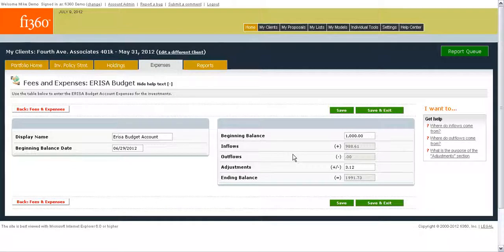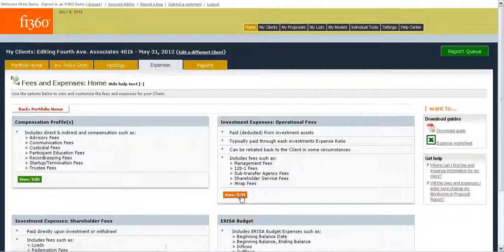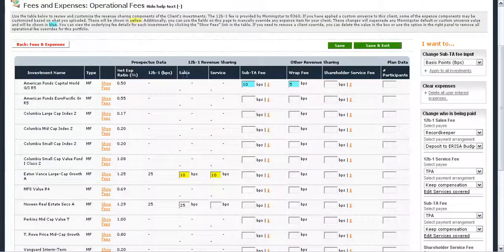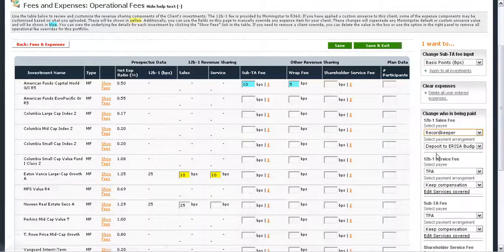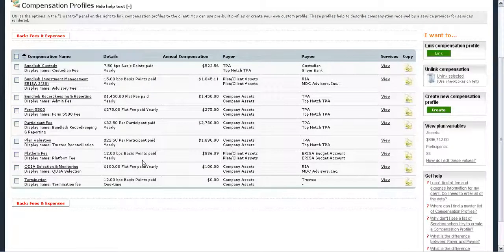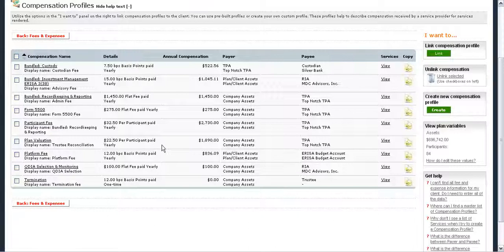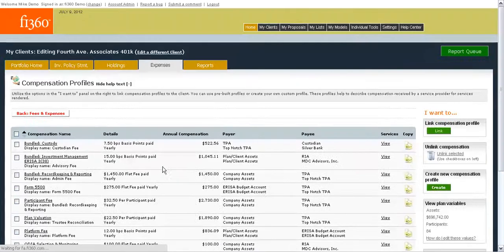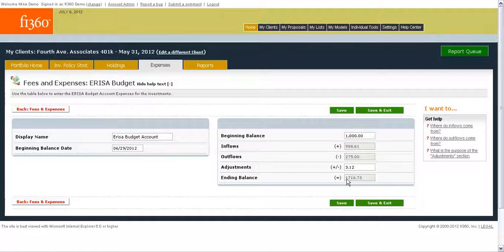Using the ERISA budget account